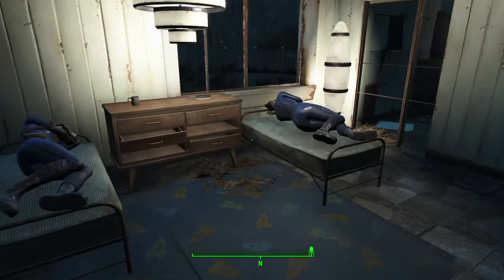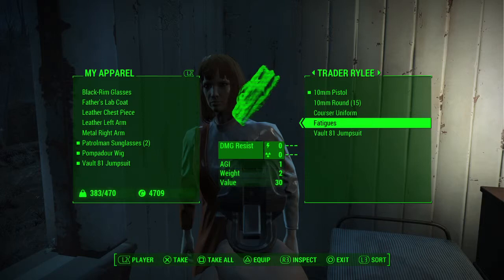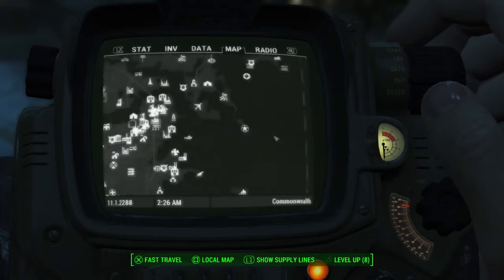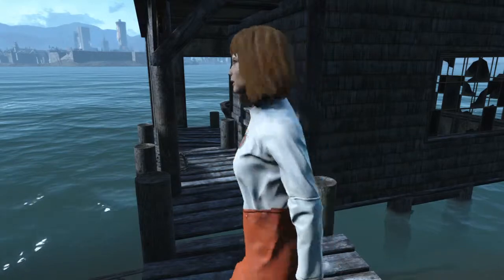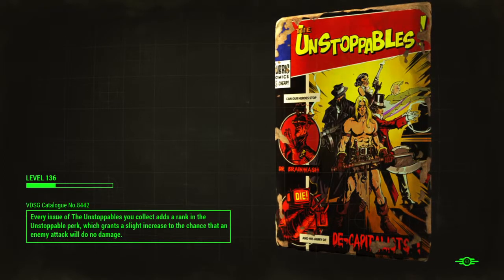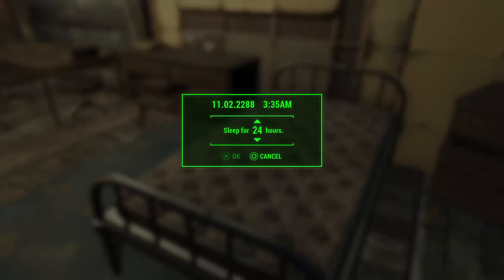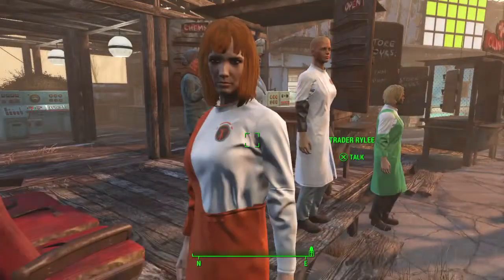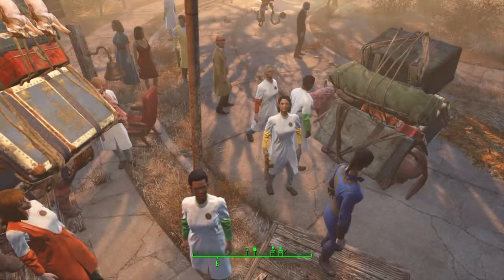Rylee - Changing her outfit / option 3 what if she quick travels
Sick of Rylee looking like a neglected hat-less smurf in your game? Here's the trick to turning her into your dress-up barbie doll.
There's 3 options for this perk use.
1- It will work perfectly
2- The settlers will turn hostile
3- Rylee will quick travel with you mistake.
This is option 3, i will also upload option 2 so you have both fixes.